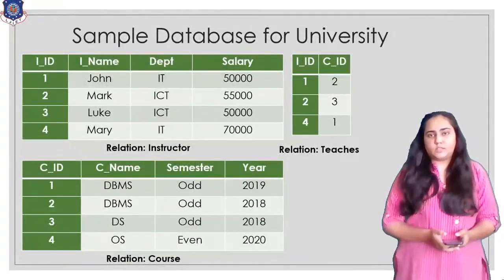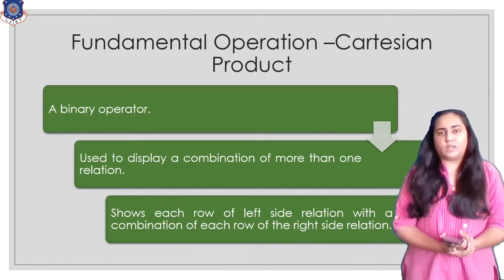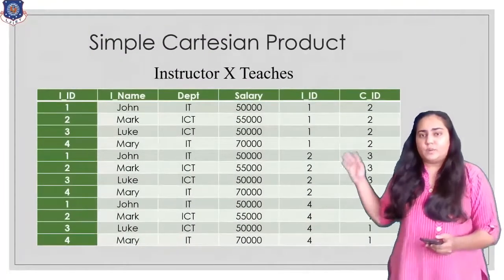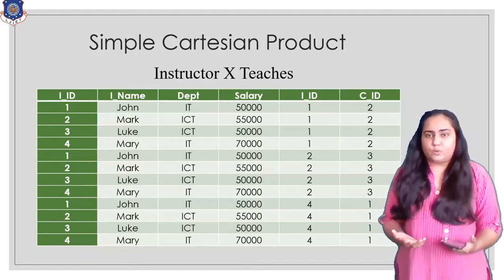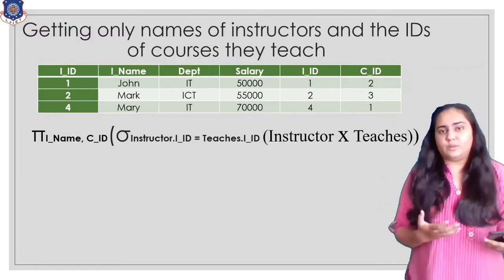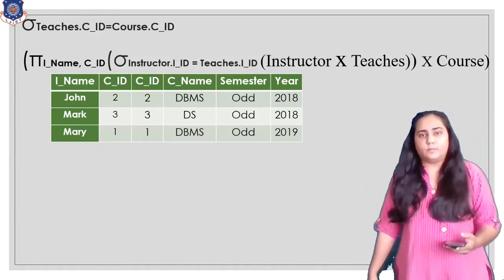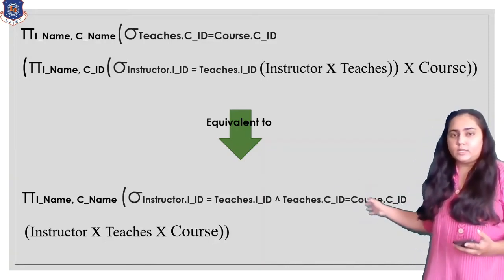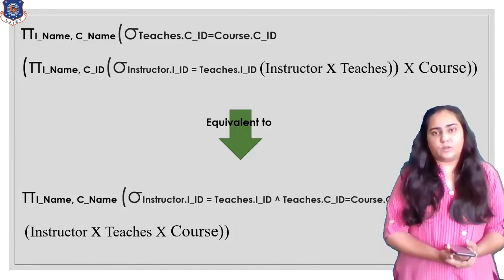Relational Algebra -Cartesian Product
Review Questions:
1. Which symbol is used for select?
2. Which symbol is used for project?
3. Can we do set difference between two relations with different number of columns?
4. Can we do cartesian product between two relations with different number of columns?
5. If we do Cartesian product between R1 having 5 columns and R2 having 2 columns, how many columns will be there in the resulting relation?
6. If we do a Cartesian product between R1 having 10 rows and R2 having 7 rows, how many rows will be there in the resulting relation?
7. Which symbol is used to show a Cartesian product?